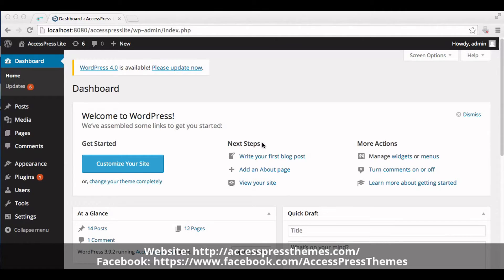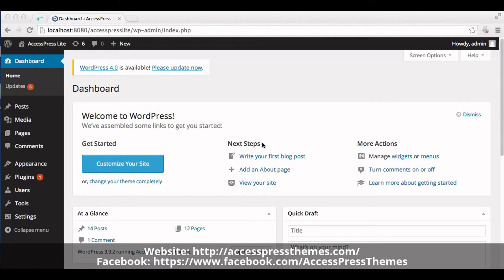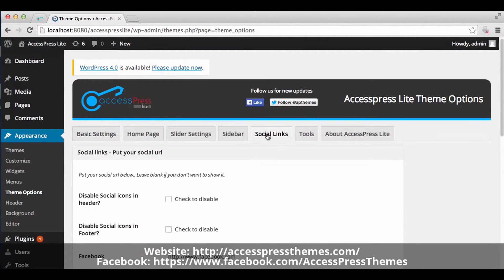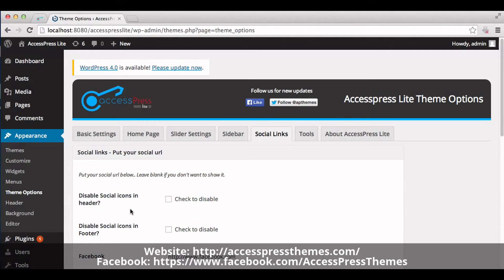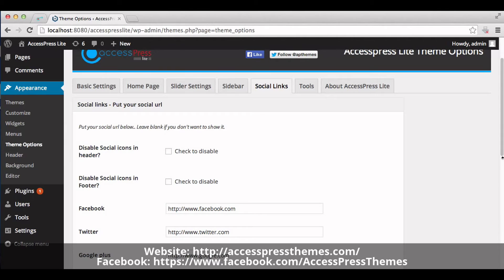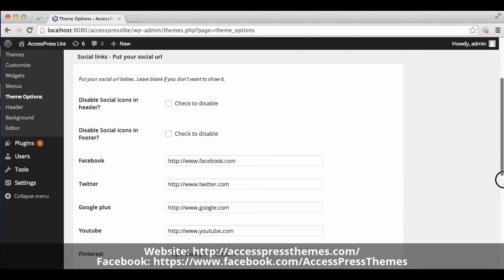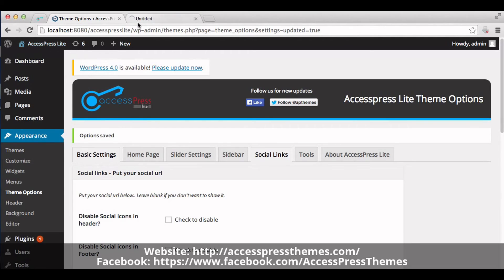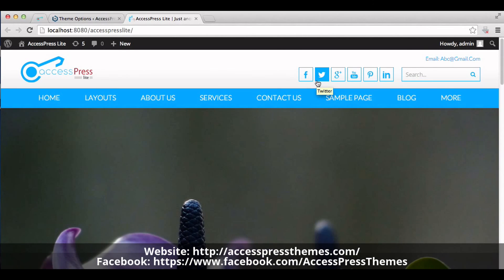How to set Social Links - Free WordPress Theme AccessPress Lite | WordPress Tutorial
#1 Free WordPress Theme - AccessPress Lite With our years of experience, we've developed this theme and given back to this awesome WordPress community. It is feature rich, multi purpose and flexible free WordPress theme Suitable for Agencies, Small Biz, Corporates, Bloggers - Anyone and Everyone!

In this video we've explained each step of setting social links in WordPress website built using AccessPress Lite.

6 premium WordPress themes well suited for all sort of websites. Professional, well coded and highly configurable themes for you.

55+ premium WordPress plugins of many different types. High user ratings, great quality and best sellers in CodeCanyon marketplace.

8Degree Themes offers 15+ free WordPress themes and 16+ premium WordPress themes  carefully crafted with creativity.